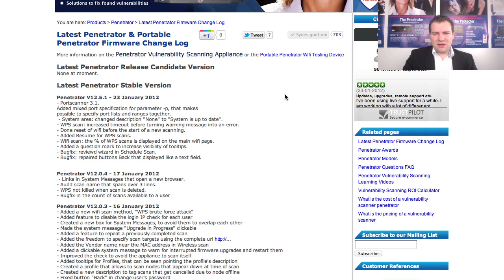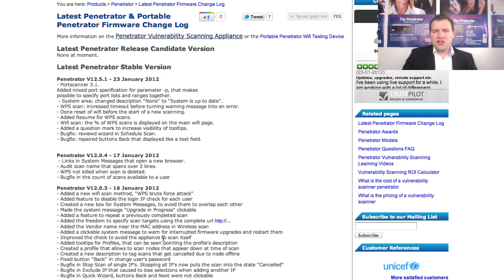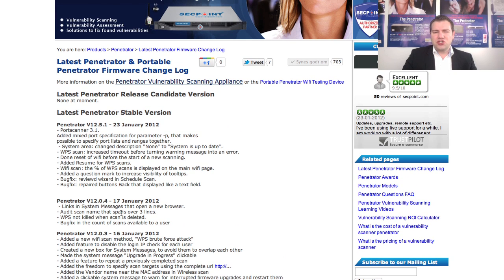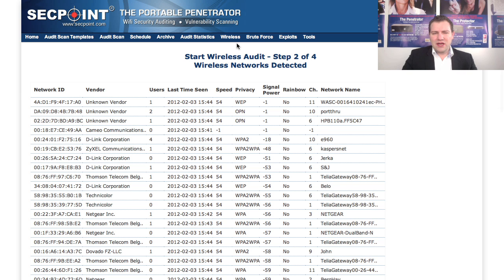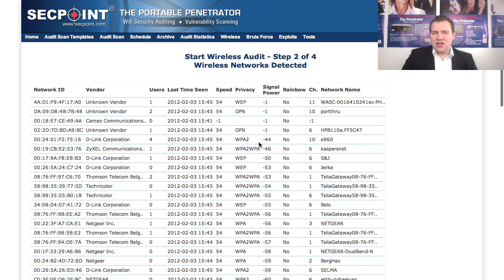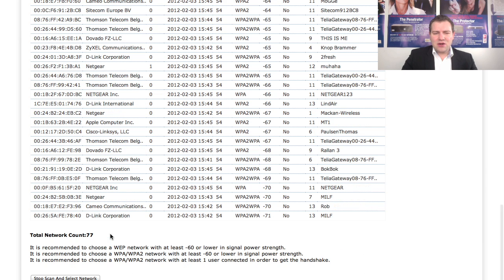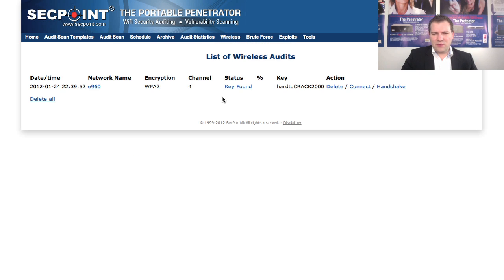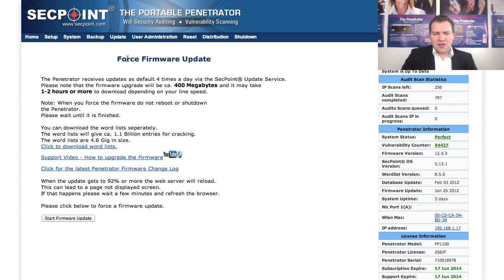Portable Penetrator V12.5 WEP WPA WPA2 WPS Password Recovery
With the new Portable Penetrator V12.5 you get more than 30 new features.
You also get Easy Wifi WPS cracking.
Penetrator V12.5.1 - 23 January 2012
- Portscanner 3.1.
Added mixed port specification for parameter -p, that makes
possible to specify port lists and ranges together.
 - System area: changed description "None" to "System is up to date".
- WPS scan: increased timeout before turning warning message into an error.
- Done reset of wifi before the start of a new scanning.
- Added Resume for WPS scans.
- Wifi scan: the % of WPS scans is displayed on the main wifi page.
- Added a question mark to increase visibility of tooltips.
- Bugfix: reviewd wizard in Schedule Scan.
- Bugfix: repaired buttons Back that displayed like a text field.

Penetrator V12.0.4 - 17 January 2012
 - Links in System Messages that open a new browser.
- Audit scan name that spans over 3 lines.
- WPS not killed when scan is deleted.
- Bugfix in the count of scans available to a user

Penetrator V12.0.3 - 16 January 2012
- Added a new wifi scan method, "WPS brute force attack"
- Added feature to disable the login IP check for each user
- Created a new box for System Messages, to avoid them to overlap each other
- Made the system message "Upgrade in Progress" clickable
- Added a feature to repeat a previously completed scan
- Added the freedom to specify scan targets using the complete url
- Added the Vendor name near the MAC address in Wireless scan
- Added a clickable system message to warn for interrupted firmware upgrades and restart them
- Improved the check to avoid the appliance to scan itself
- Added tooltips for Profiles, that can be seen pointing the profile's description
- Created a profile that allows to scan nodes that appear down at time of scan
- Created a new description to tag scans that get cancelled due to node offline
- Fixed button "Back" in change user's password
- Bugfix in Stop Scan of single IP's. Stopping all IP's now puts the scan into the state "Cancelled"
- Bugfix in Exclude IP that caused to lose selections when adding another IP
- Bugfix in Quick Wizard, buttons Back and Next were not clickable